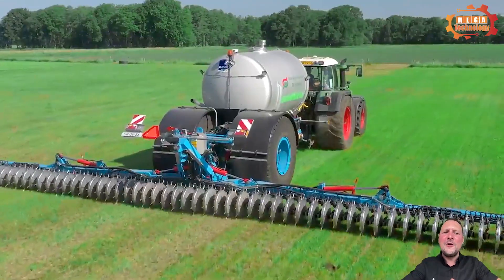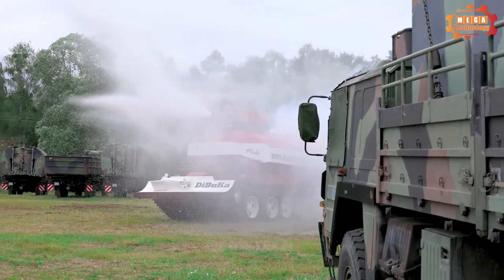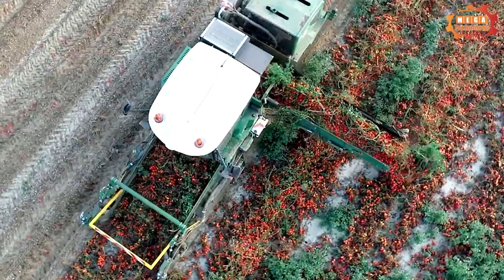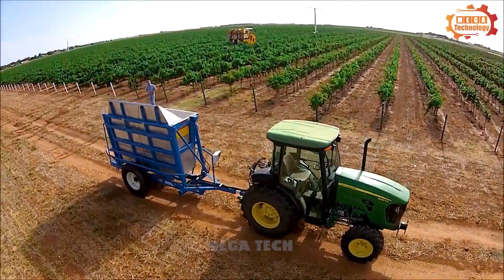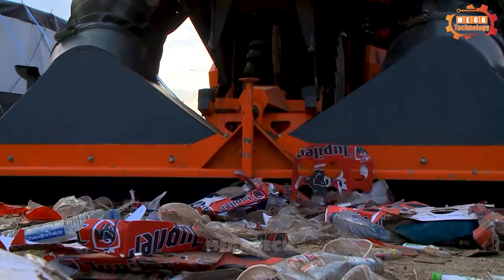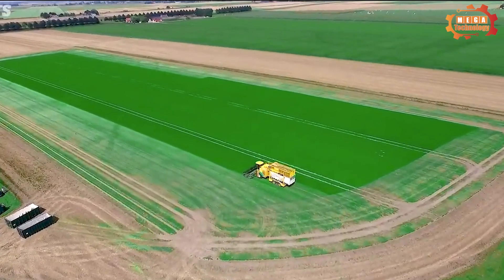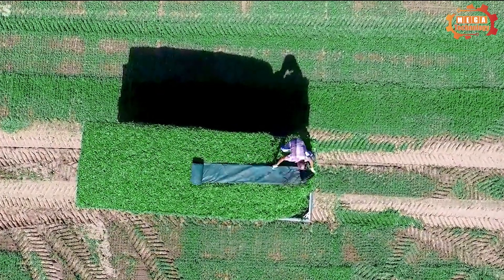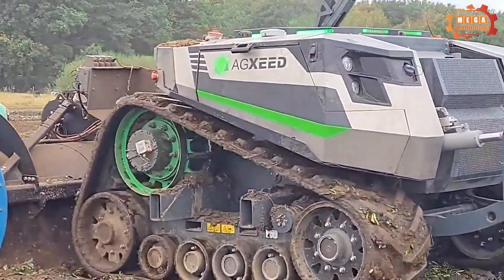100 Most Satisfactory High-Tech Agricultural Machines And Tools ▶ 12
100 Most Satisfactory High-Tech Agricultural Machines And Tools ▶ 12

Welcome to "Mega Technology" - a place that will introduce to you the most advanced current machines today.
Claas lexion 8900, Duport liquiliser, and many others will give you the most satisfying displays
100 most satisfactory high-tech agricultural machinery and tools-6
The Claas lexion 8900 is a combine threshing machine equipped with many modern technologies
The server can collect many different types of addresses, including those with steep slopes
Claas Lexion 8900 has a configuration including cataloging parts, parting parts, and encoding parts.
The threshing department includes threshing machine, readying system, separating system
The operating process of Claas Lexion 8900 starts from the beginning of harvesting crops
Then the system divides the seeds from the plant and the fan system removes the seeds from the stem
The thresher will break the grain from the shell and send it to a system ready to screen the grain from impurities
The SPOT-55 fire fighting tank is the type of water sprayer that we want to introduce to you
The machine is capable of spraying water with high flow and high efficiency
The SPOT-55 fire fighting machine is composed of 3 main parts
The first is a 55-liter water tank and a 14-horsepower diesel engine
And the sprinkler system includes nozzles, water pipes,...
Duport liquiliser is a specialized device used to disperse and spray pesticides on turf
The machine is designed by injection injection system, which helps to analyze and inject medicine unless directly introduced into the soil
The machine reduces the analysis and pesticide failure, helping to save investment costs
PistenBully 100 SCR All Season is a versatile compressor manufactured by Kässbohrer Group
The machine is designed to operate in all weather conditions, including summer and winter
The machine can be used for many different types of work in agriculture
Including land preparation, planting, harvesting, transportation
The machine has high flexibility, good mobility, and high durability
MTS-Sandei THR850 is a professional tomato harvester
The machine is manufactured by the Italian company MTS Sandei
The machine is designed to harvest tomatoes in large fields, giving high yield and good quality
The MTS-Sandei THR850 machine can harvest up to 85 tons of tomatoes per hour
The MTS-Sandei THR850 tomato harvester is equipped with a modern selection system
Helps eliminate damaged or substandard tomatoes, ensuring the best quality of harvested tomatoes
In addition, the MTS-Sandei THR850 is designed with a simple, easy-to-use control system.

This Video researched by: Mr. Ethan Reed
Address: 2864 Westminster, London SW1A 2AA, United Kingdom
Geographic coordinates: 481.8024° N, 1.1388° W
Birthday
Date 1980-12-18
Age 43 years old